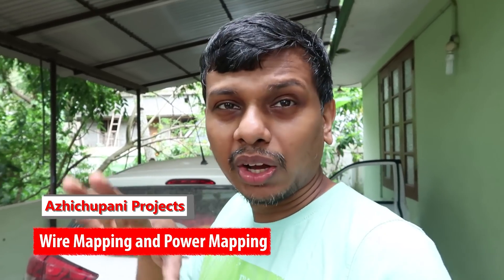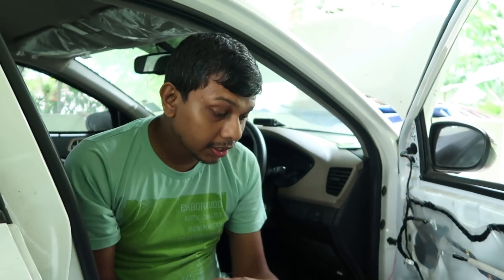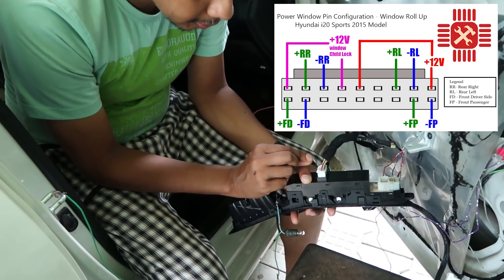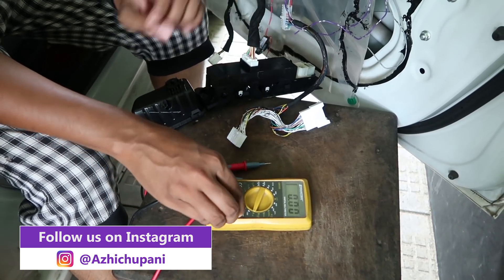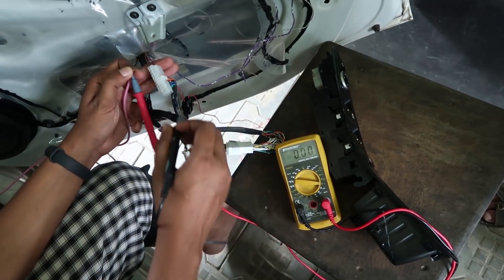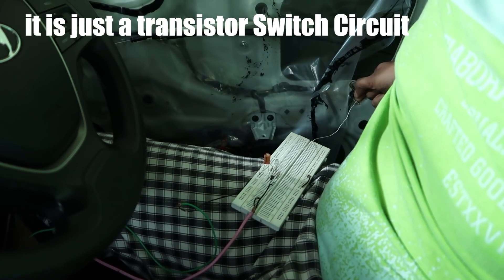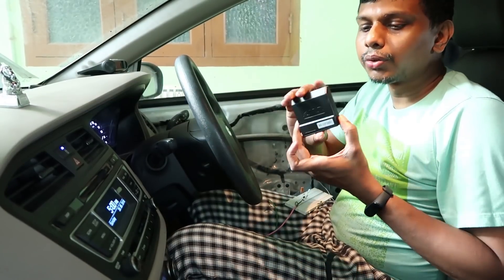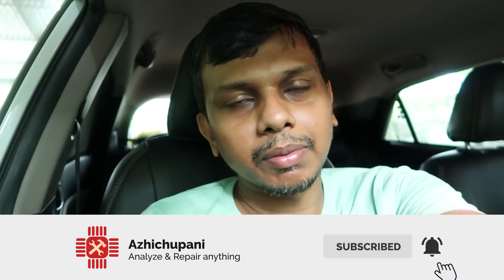APEP9 - Window Roll up wiring reverse engineered | Pin-outs and Amperage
In this video We reverse engineer Hyundai elite i20 sportz 2015 Model. I show you the pin outs and the current draw by the winding motors in no load and load state.